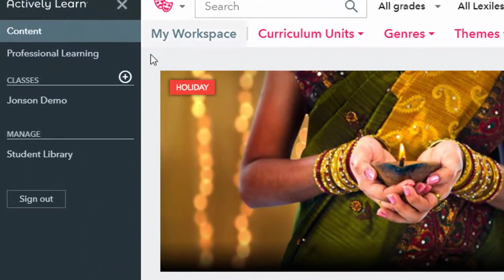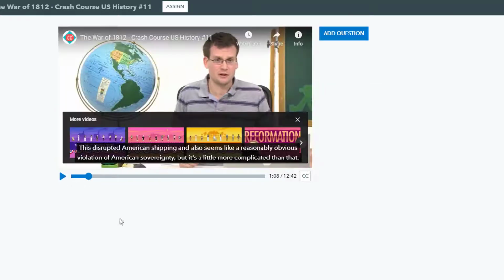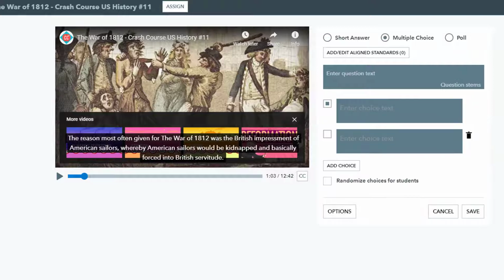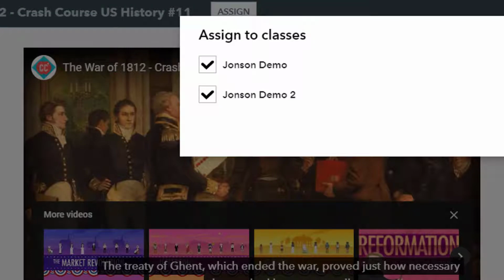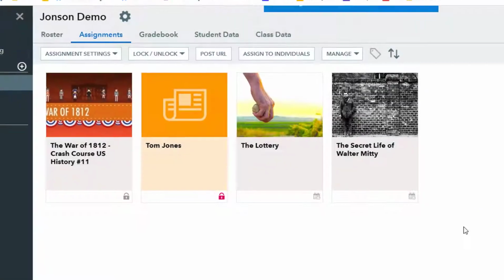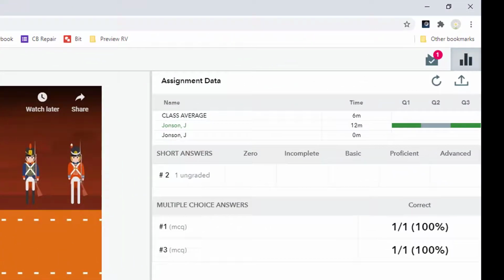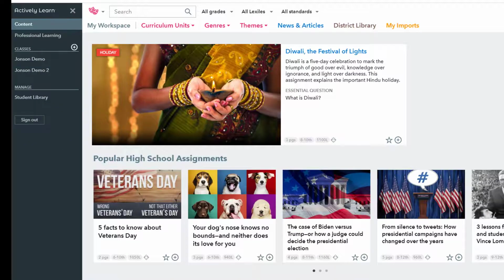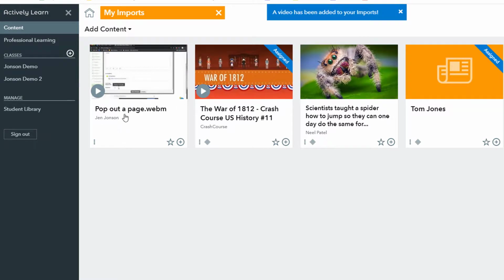Actively Learn for YouTube and Drive Videos (like EdPuzzle)